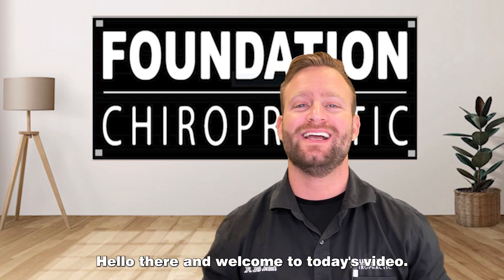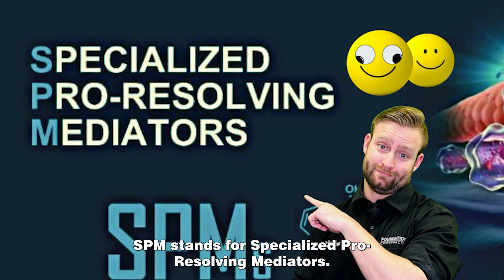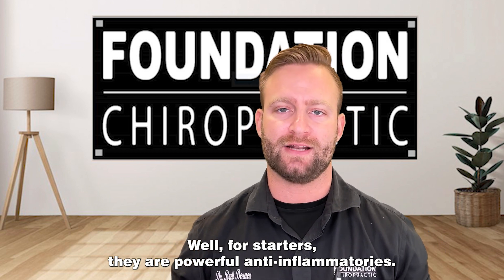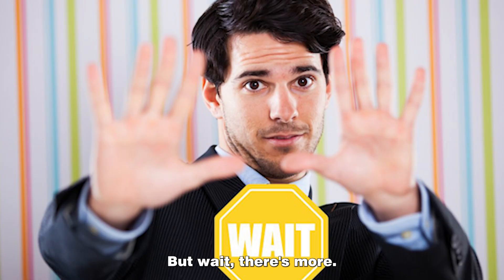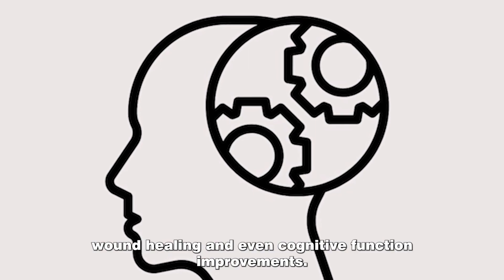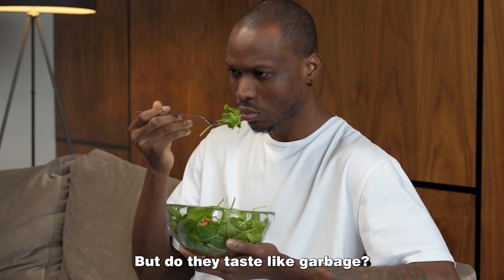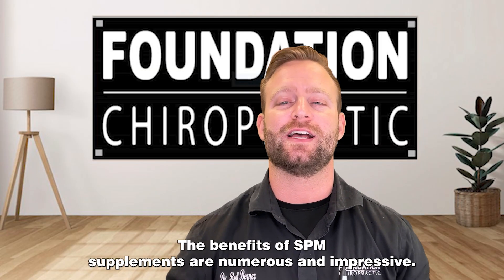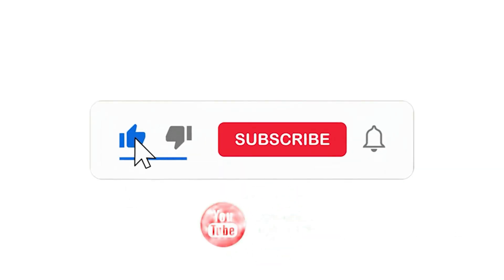Uncovering the Secret Benefits of Taking SPM Supplements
In this video, we take a closer look at SPM supplements and their potential benefits for your health. SPMs, or specialized pro-resolving mediators, are a type of supplement that may help reduce inflammation and support overall wellness. We discuss the science behind SPMs, how they work in the body, and the potential benefits of adding them to your supplement regimen. As always, it's important to consult with a healthcare professional before adding any new supplements to your diet.